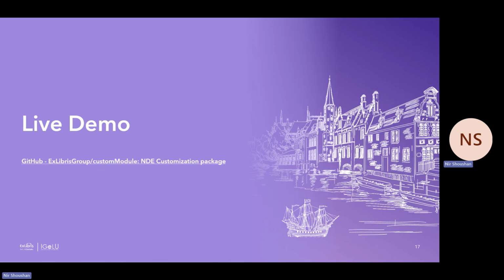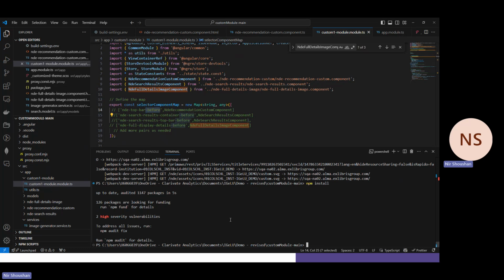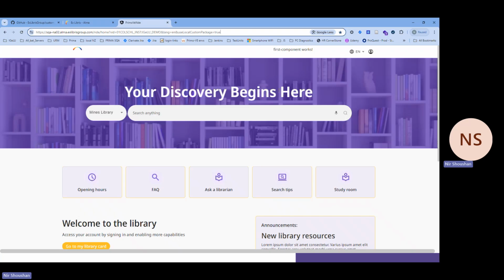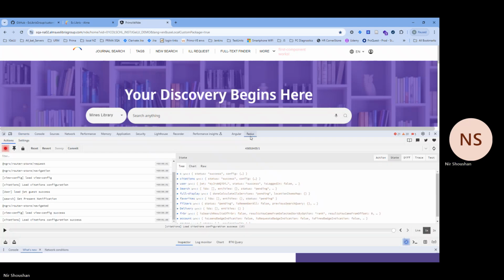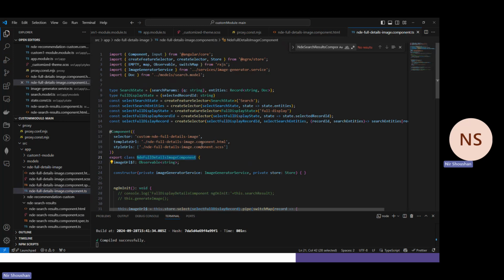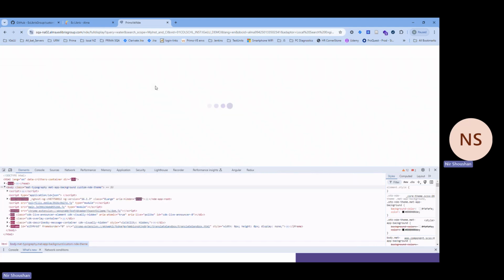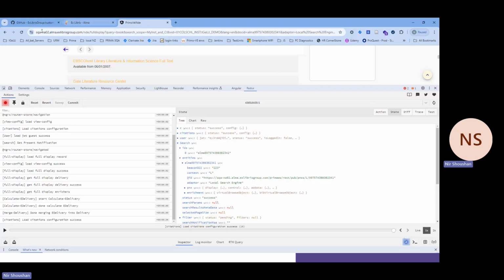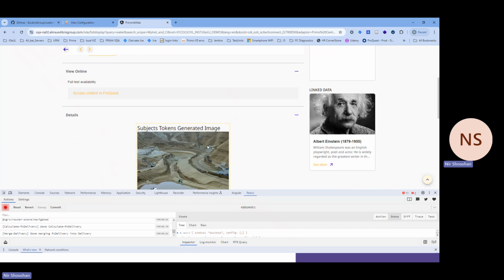Customize Primo NDE UI: Live Demo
Join this live demo to learn how to customize Primo NDE UI from start to finish. We'll walk you through setting up your development environment and show step-by-step how to create custom components. You'll also explore how to access and use data within your custom components, giving you the tools to fully tailor the Primo NDE user experience to your needs and finally upload your customization to your NDE view. You can start by downloading the environment from GitHub